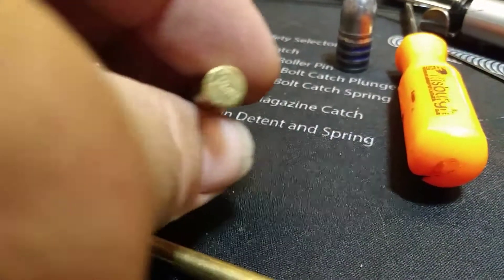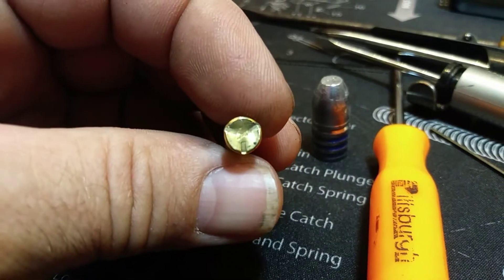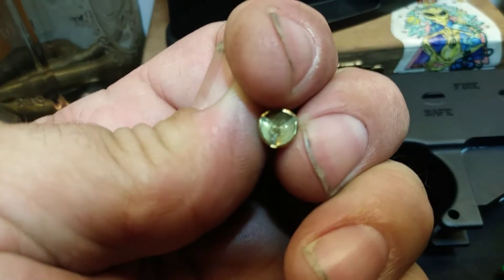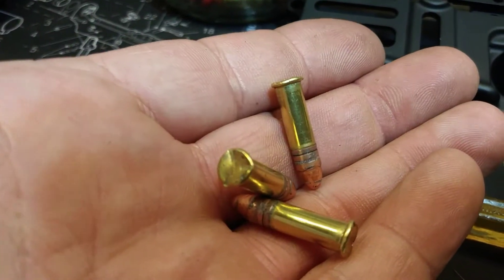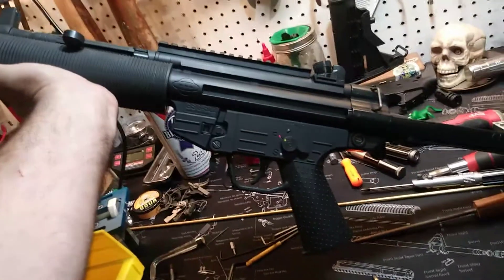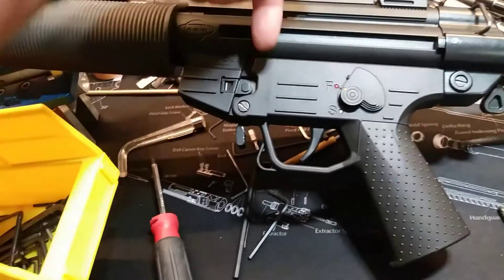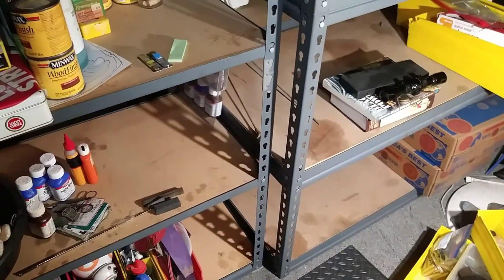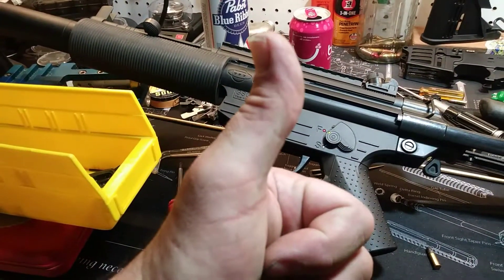Returning from the range with the GSG 522.